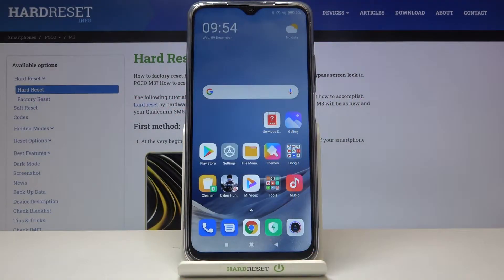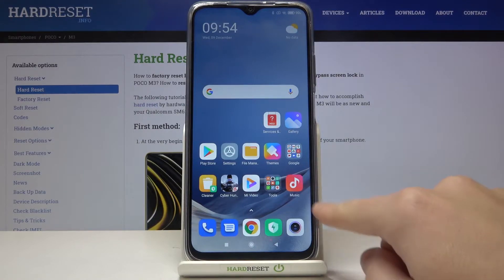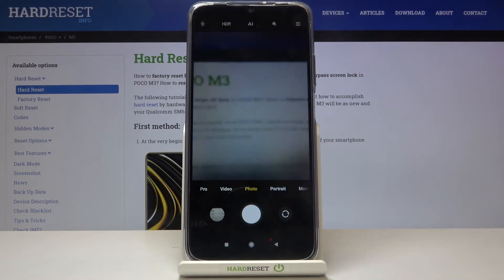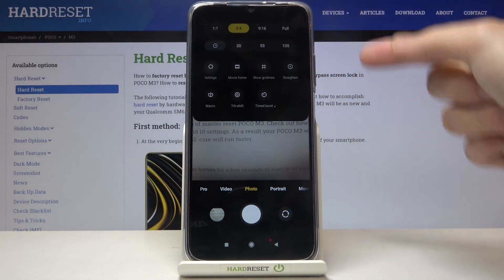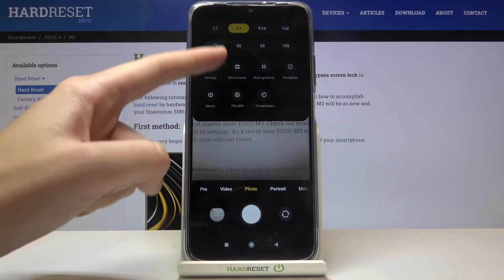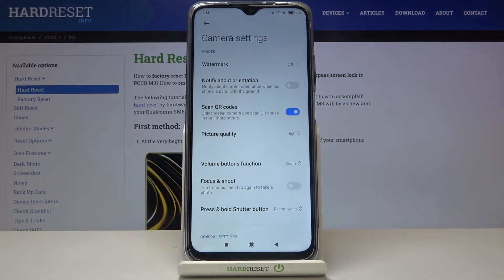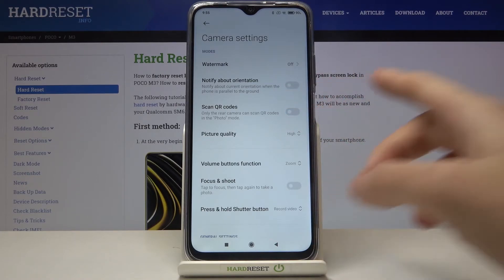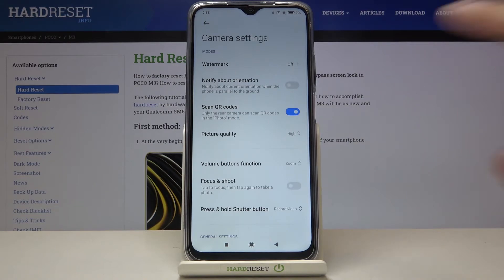How to Activate QR Code Scanner in POCO M3 - Allow Camera to Scan QR Codes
In today’s tutorial we will show you how to activate QR Code scanner just within a few simple steps. By watching this short guide you will be able to discover how to switch on and off QR code scanning. Check out how to scan QR codes by using your Poco M3 camera.

How to allow QR codes scanning in camera settings in OCO M3? How to enable QR scanning in OCO M3? How to activate QR scan in OCO M3? How to scan QRs in OCO M3? How to turn on QR codes scanning in OCO M3?